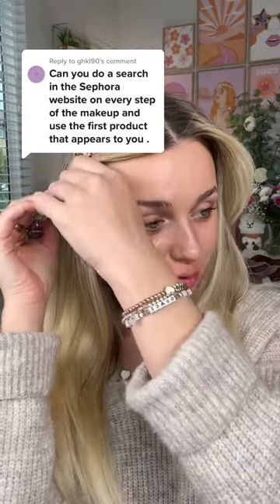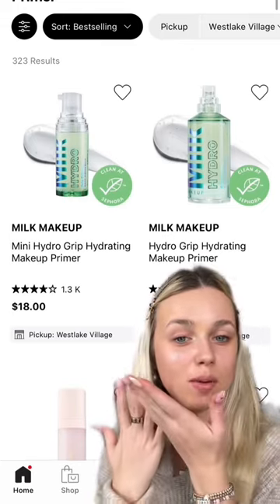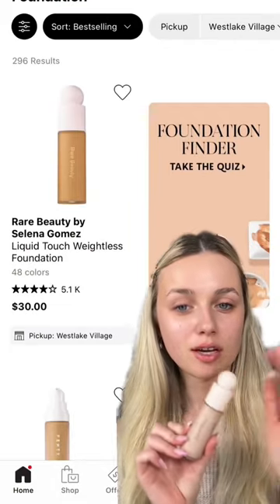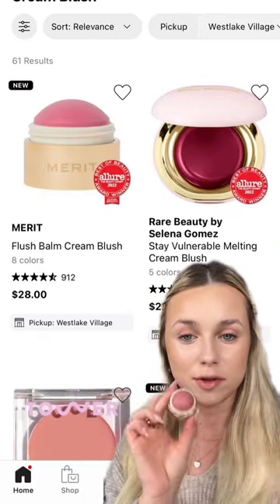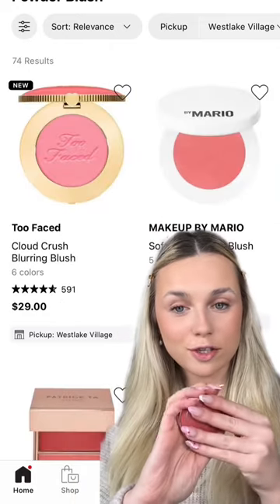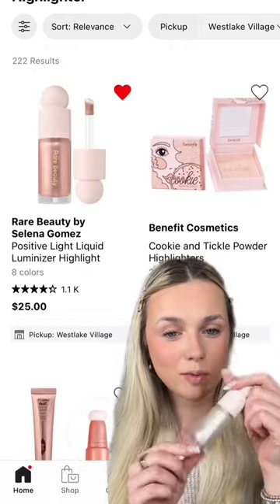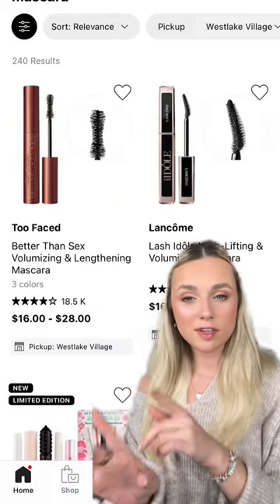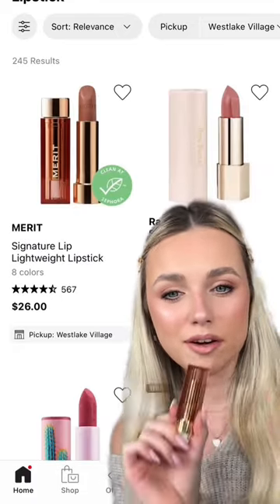FULL FACE OF SEPHORA BEST SELLERS!